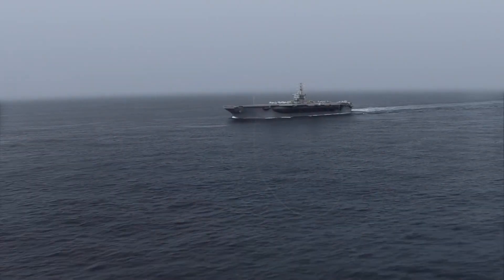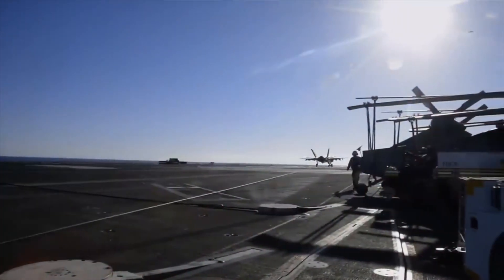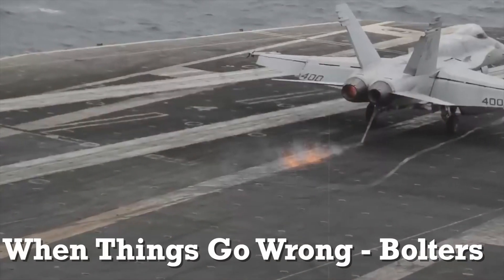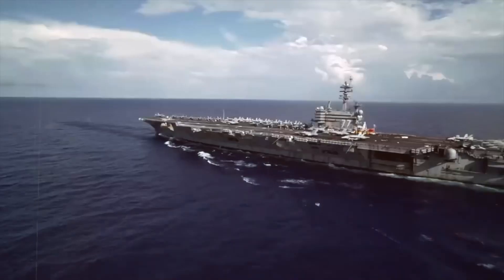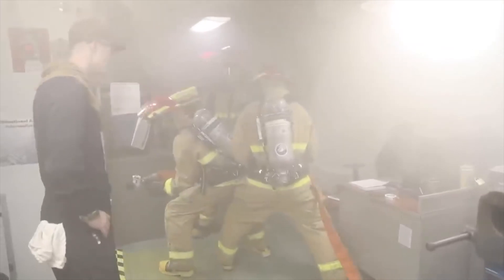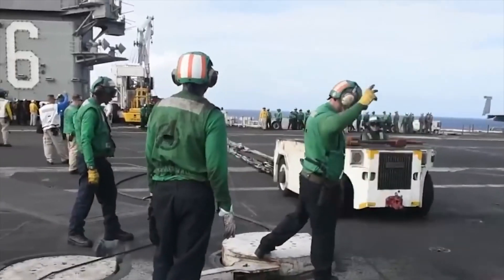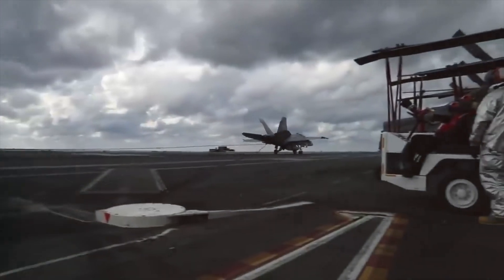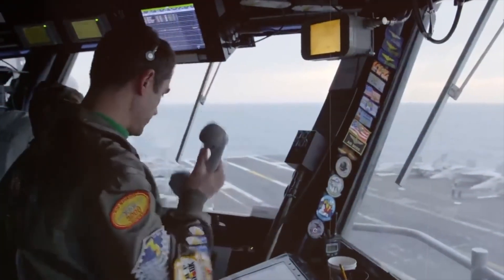Escaping disaster: What really occurs when Navy pilots miss the arrester cables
In this video we will be going over the USS Gerald R Ford and the specific operations that happen when Navy Pilots land on these aircraft carriers.

We will take an in depth look at the landing technique called the “Arrested Tailhook Landing” and the specific steps to make sure this is done correctly when landing a plane on the carrier.

What happens when pilots miss the lifeline during landing? What are the consequences in this high pressure situation? We will take a look at the specific steps the crew has to go through in emergency situations like this and the importance of the precise hand signals they have to use.